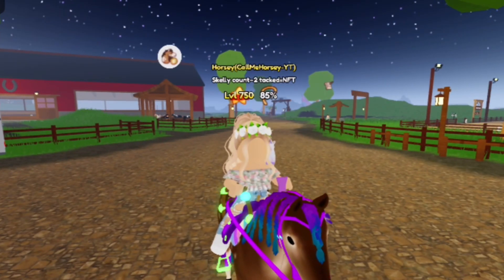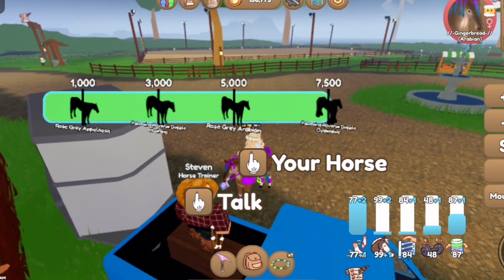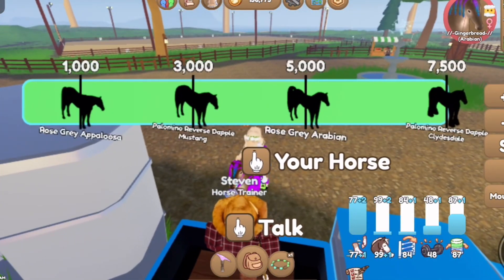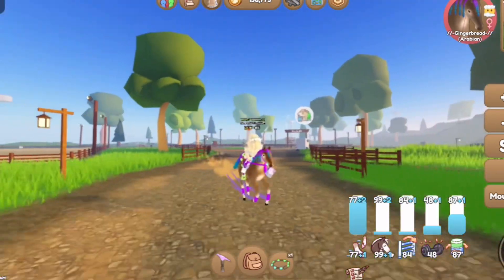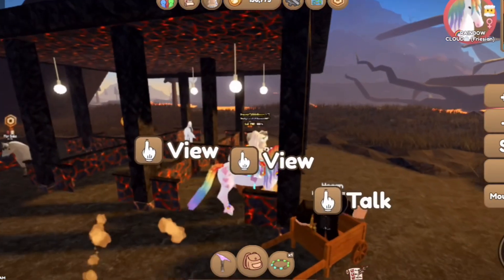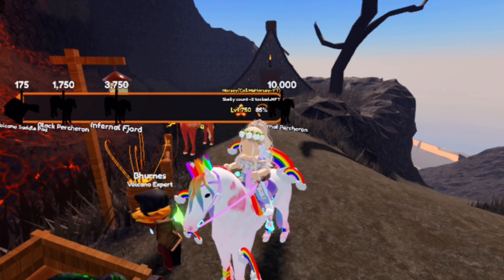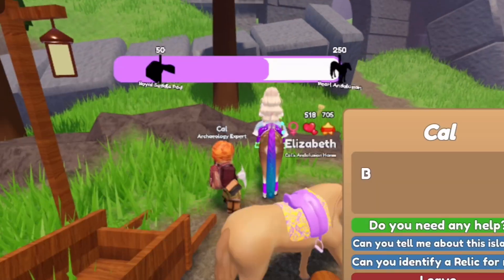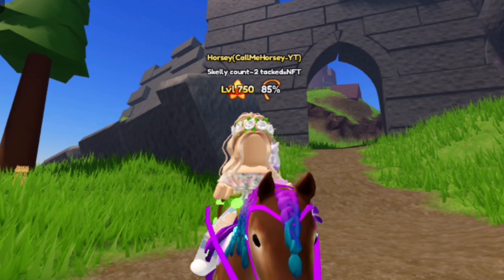MINI UPDATE IN WHI! (Read pinned)